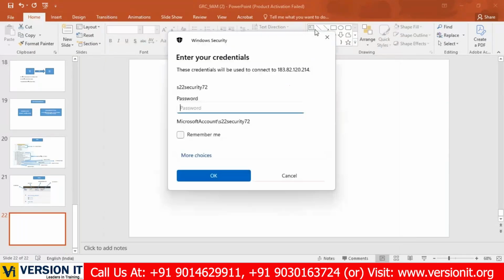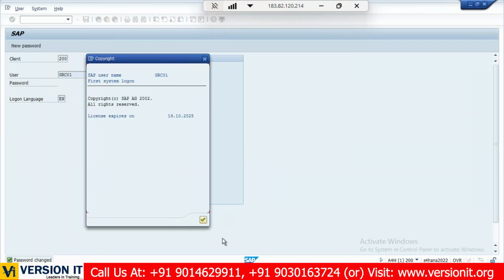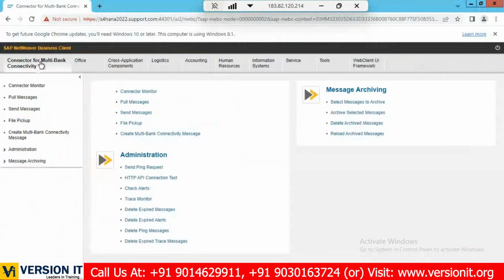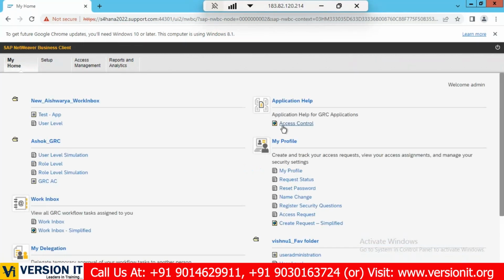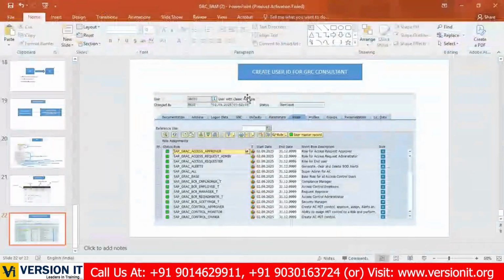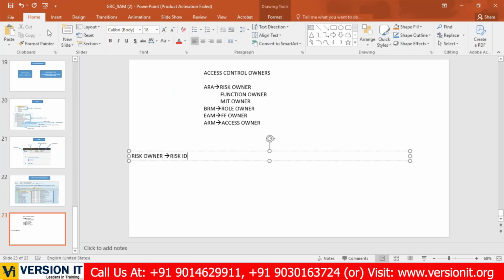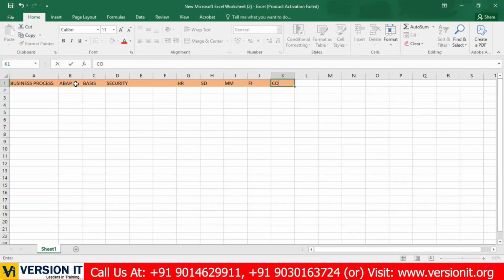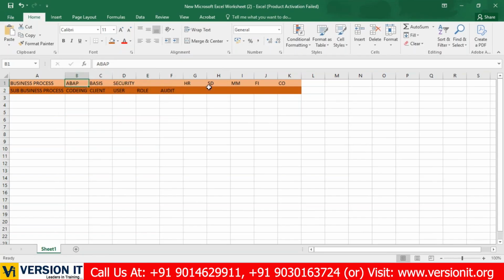Day - 7 | GRC & Security Training | Online & Offline Classes | Complete Course For Beginners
Welcome to Version IT, one of the Best GRC & Security Training Institutes in Hyderabad.

In this GRC & Security Training Video, we’ll start learning GRC concepts in a simple and easy-to-understand way — with step-by-step explanations and complete practical knowledge.

👉 VERSION IT is the best institute for providing professional course training in Hyderabad.

👉 If you’re looking for the Best GRC & Security Course in Hyderabad, this is the perfect place to start.